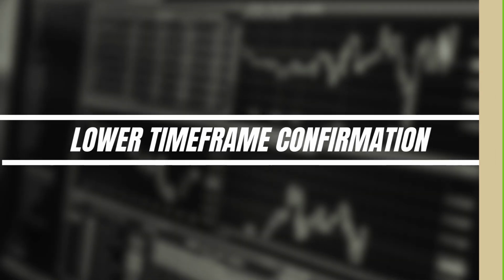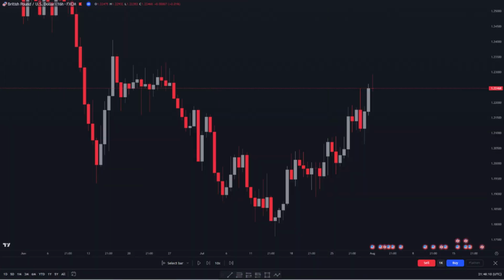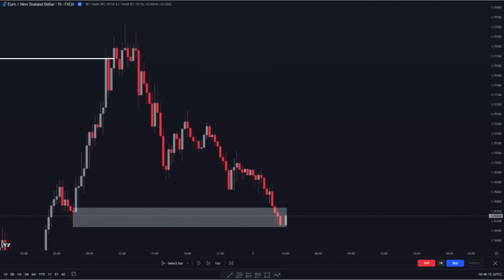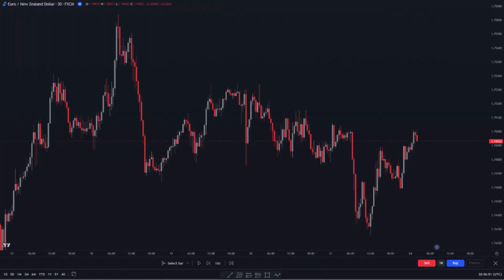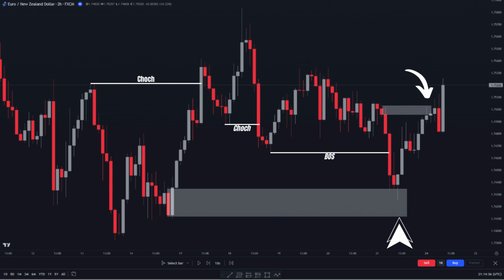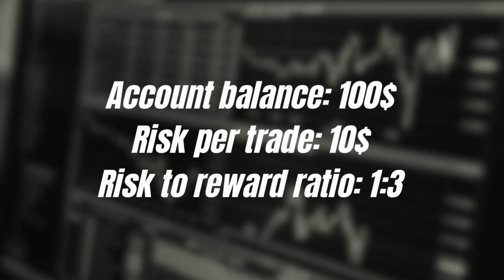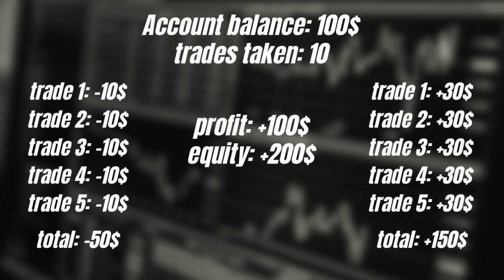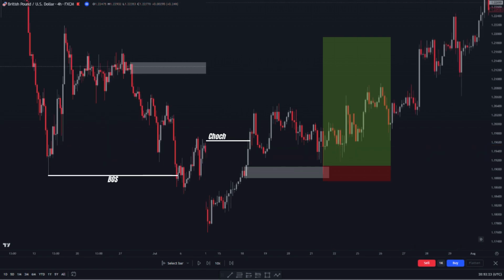TOP 4 TRADING MISTAKES YOU MUST AVOID!!!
In this video, we dive deep into the common mistakes that beginner traders often make and how to avoid them. Learn the importance of lower timeframe confirmations, the significance of top-down analysis, proper risk management, and trading in line with the market momentum. By understanding these crucial aspects, you'll be better equipped to make informed trading decisions and avoid unnecessary losses.

CHAPTERS:
00:00 -intro
00:29 -improper use of lower timeframe confirmation
04:20 -analyzing only on lower timeframes
06:29 -improper risk management
09:04 -not trading in line with the momentum of the market
11:00 -outro